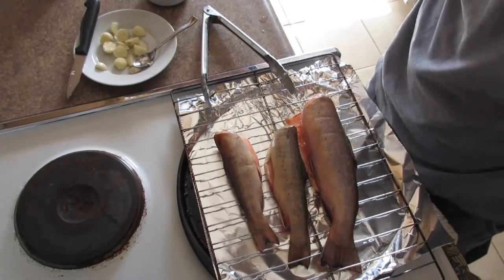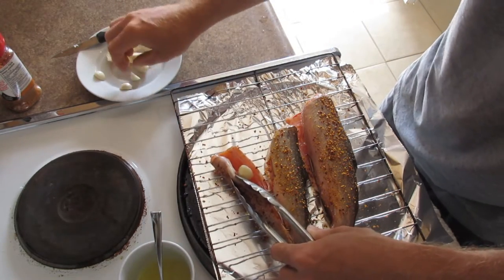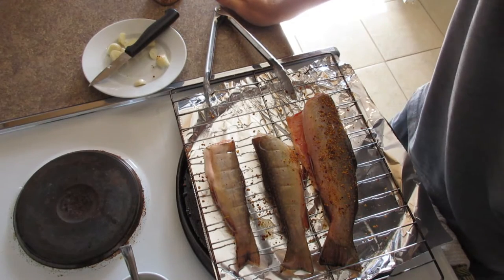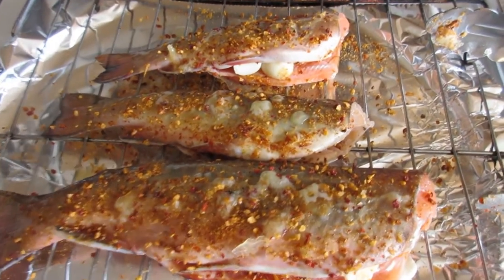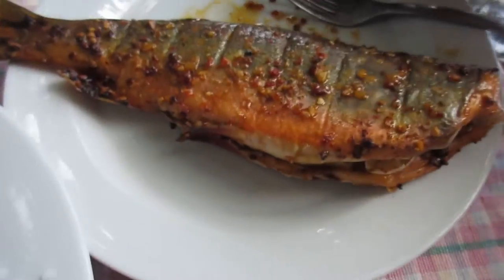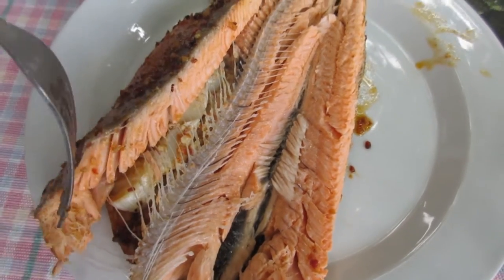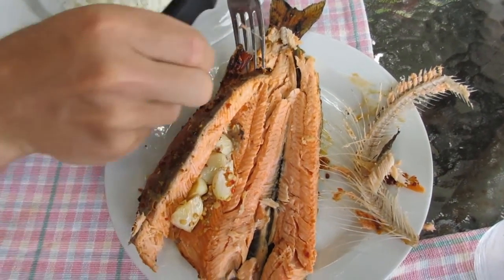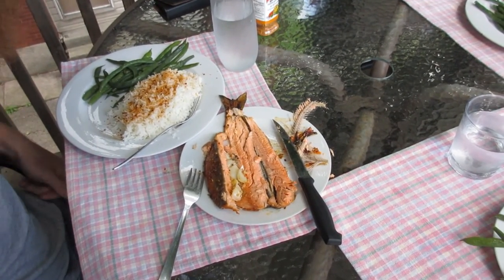How to Catch A Limit of Brook Trout: Summer Edition (Part 4 of 4)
A comprehensive guide to catching brook trout from a small creek or river using live bait.

The Wooded Beardsman